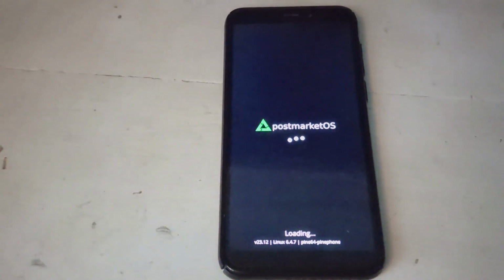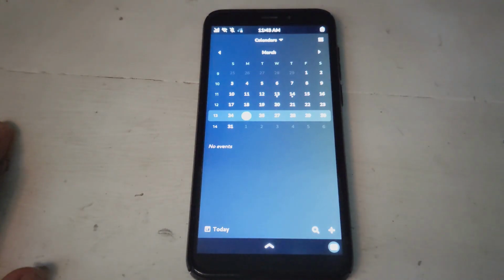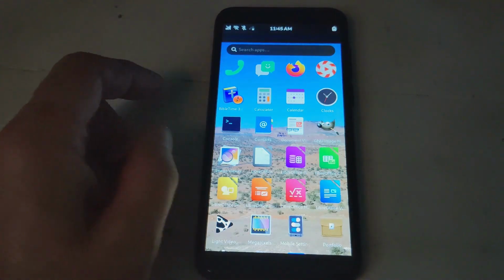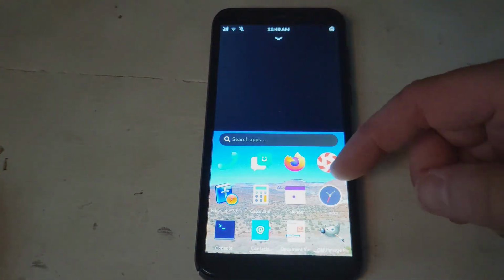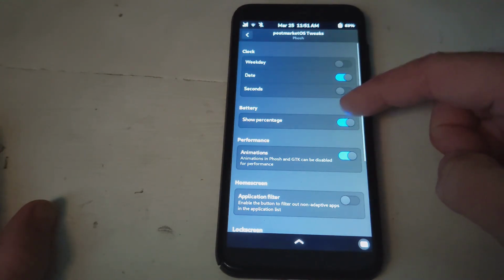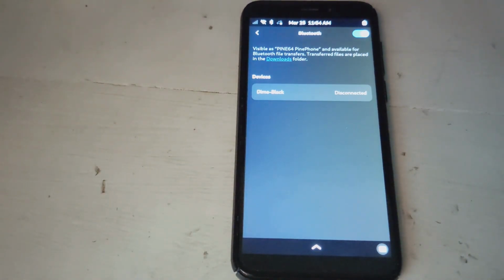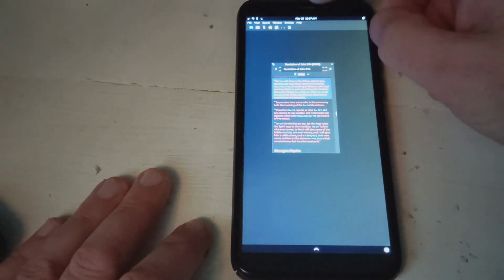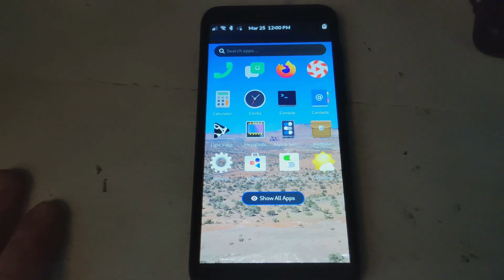Pinephone with Postmarket OS and Phosh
Today I show you want Phosh looks like on the Pinephone with some commentary about how well things work.

Support Switched to Linux!
🐸 Gab: @switchedtolinux
💡 Minds: @switchedtolinux